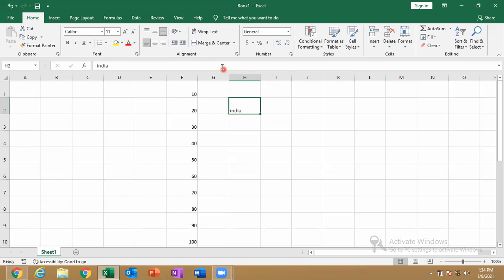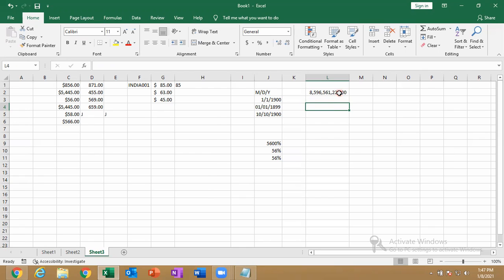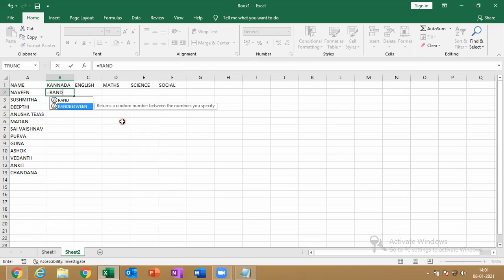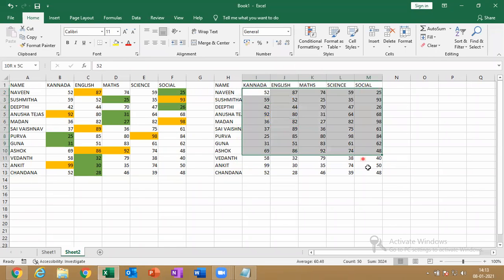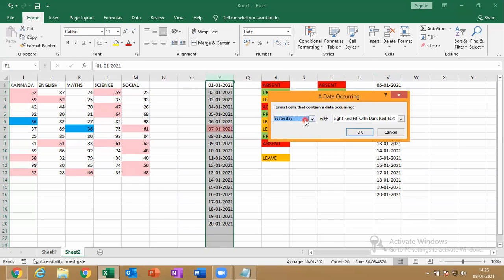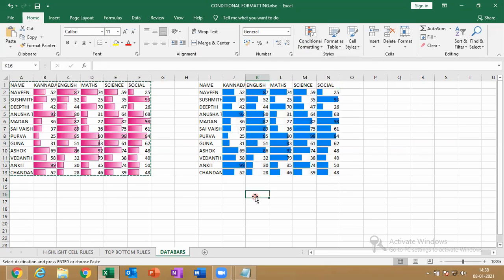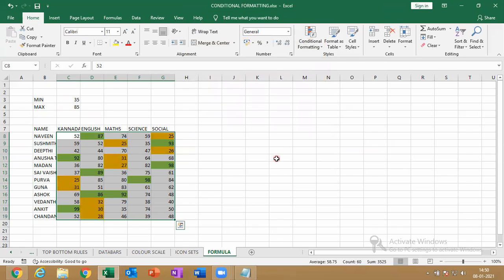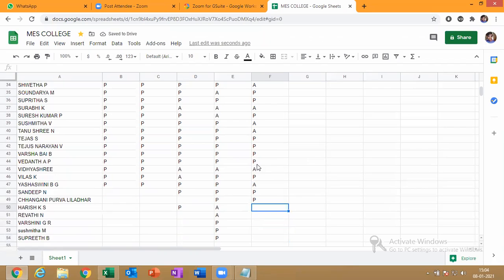Excel 8 Jan 2021 MESI